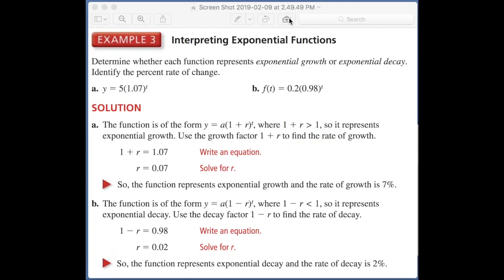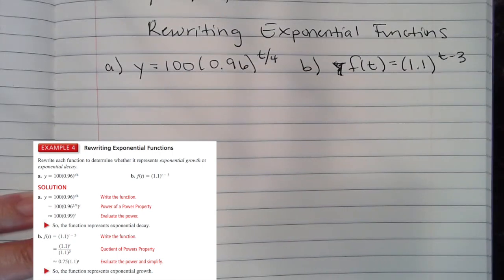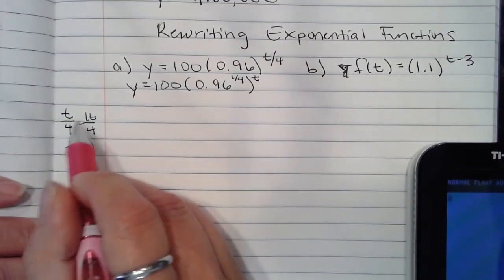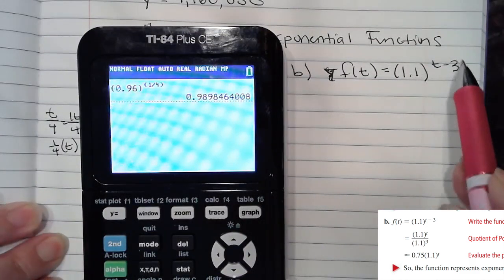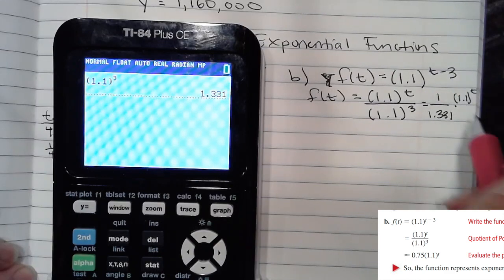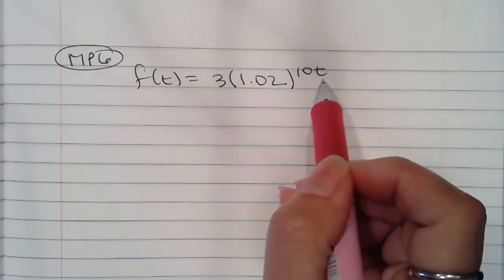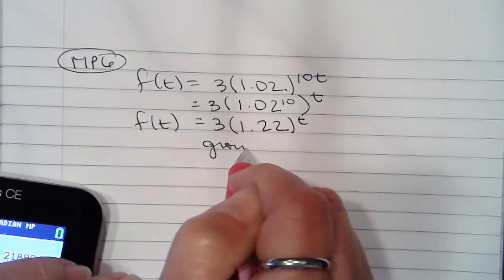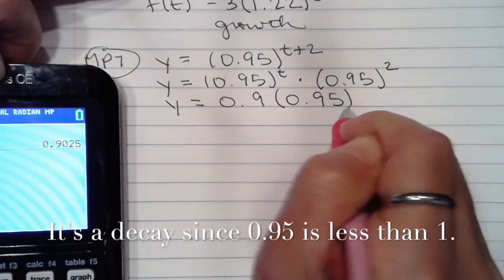Alg1 6.4 Exp Growth & Decay P2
This video is about Alg1 6.4 Exp Growth & Decay P2